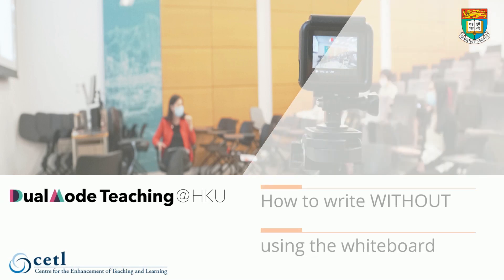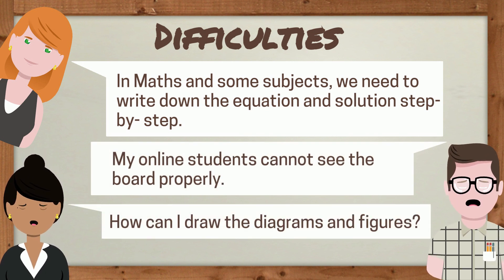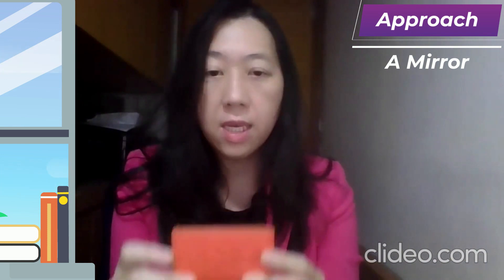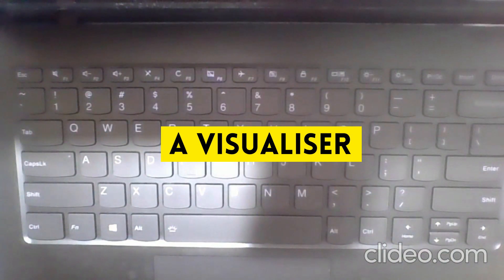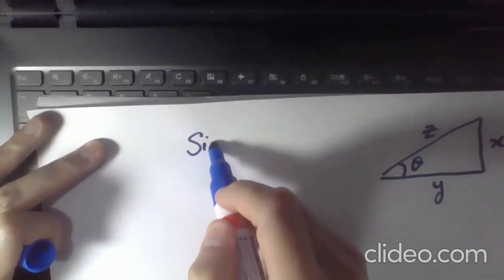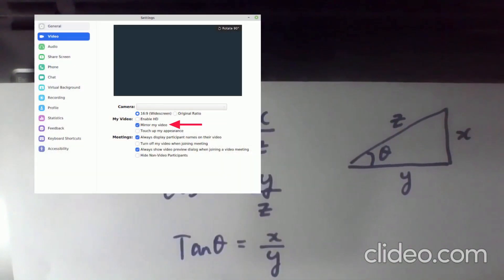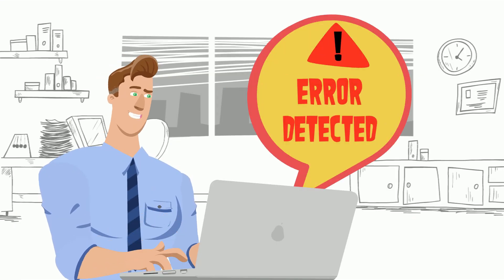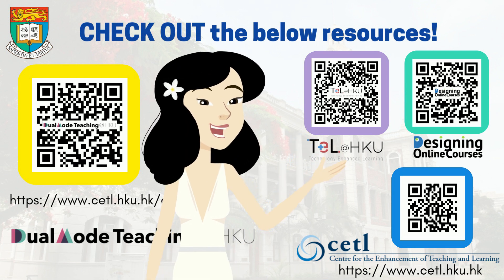Dual Mode Teaching - A handmade visualiser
Some teachers found it challenging to present equations or drawings in dual-mode teaching. Projecting from the physical whiteboard may be unclear to students online. This video introduces a simple alternative - a handmade visualiser, which allows you to write using a marker and display your writing synchronously and clearly to ALL students, while all you need is a mirror, adhesive tape and a laptop. Check it out.​